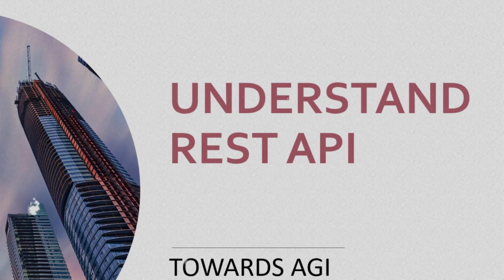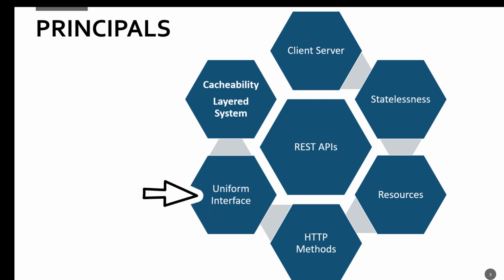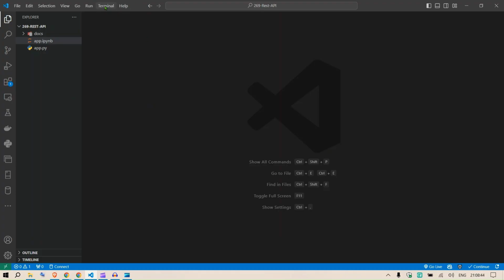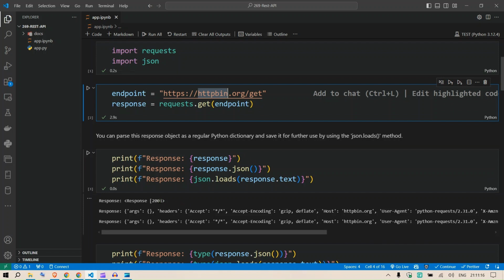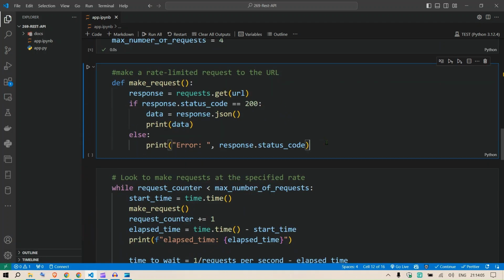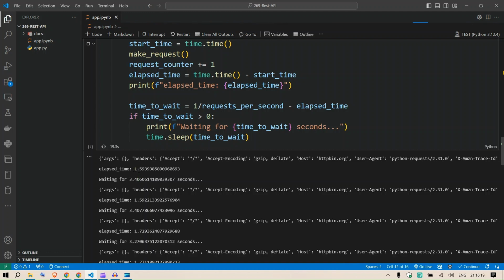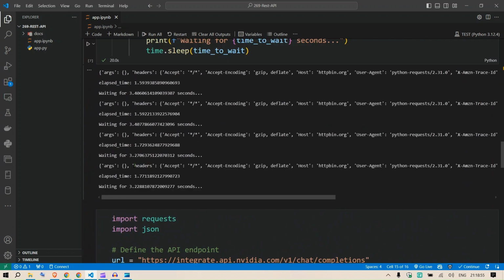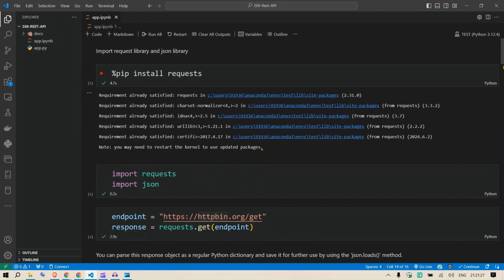Debunked REST API for LLMs | with NVIDIA NIMS implementation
In this video, we are going to explore REST APIs and how it is so important for anyone working in the domain of LLMs and AI.
We are going to look at why REST APIs are so important, what are the features of REST API and how we can easily set this up and test it ourselves on the visual studio code editor.

0:00 Introduction
1:23 Principals
3:27 Why important
4:20 Code Exercises
16:30 Conclusion